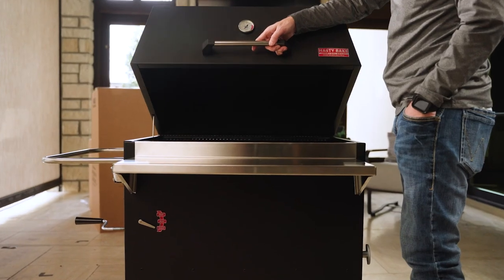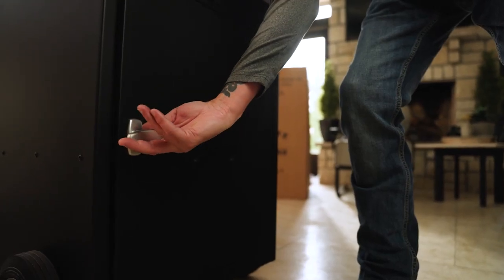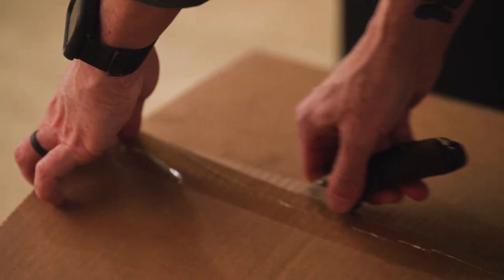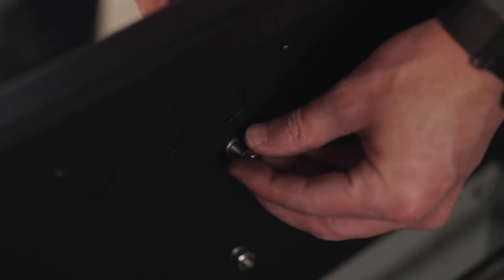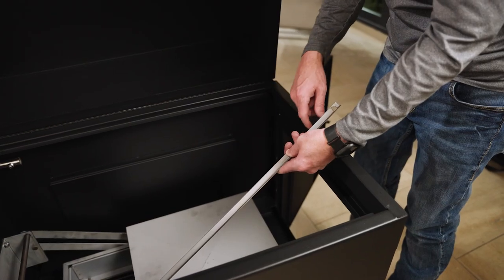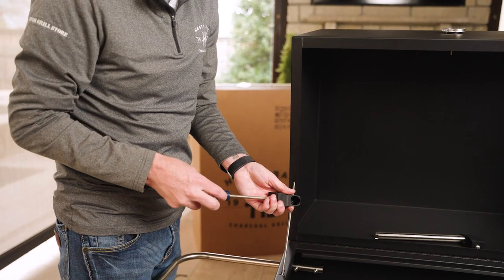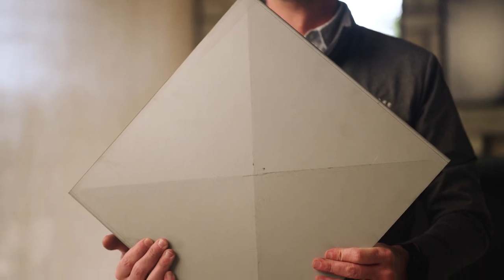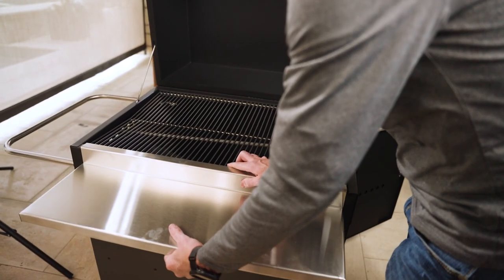How to Assemble Your Hasty Bake Charcoal Grill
Congratulations on your new Hasty Bake Charcoal Grill!  Here's what to expect once you unbox your grill for the first time.  The assembly process requires minimal effort.

If you have any questions or if you happen to be missing a part please reach out to our support team!